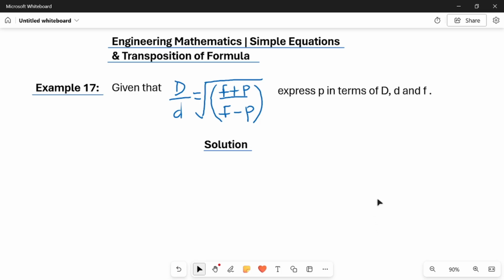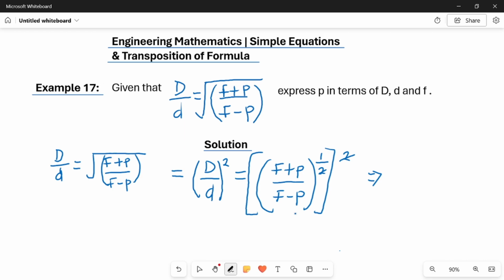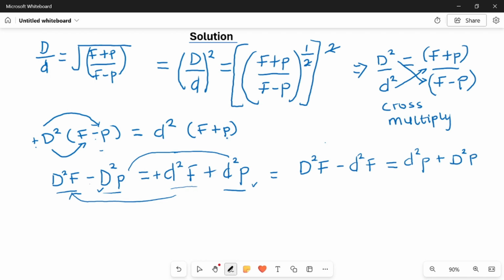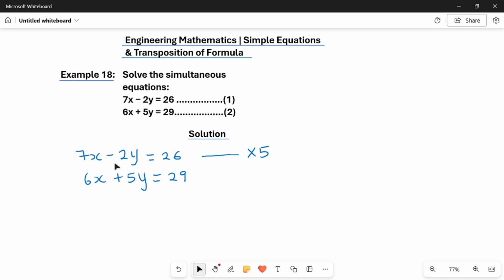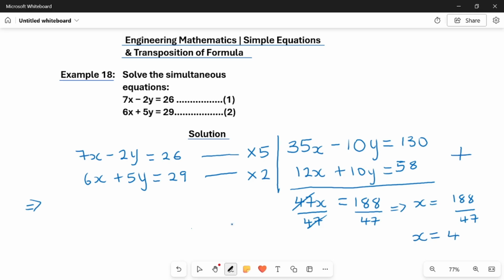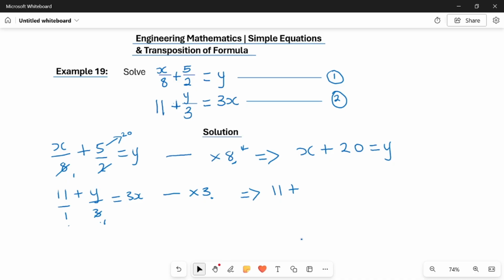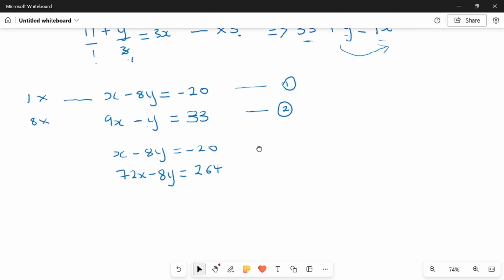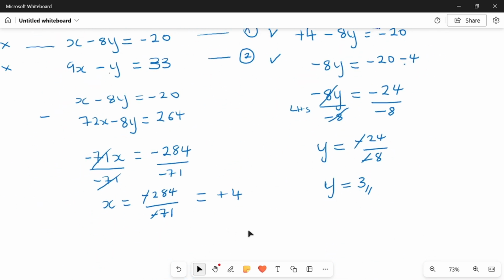Simultaneous Equations (EXPLAINED)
Simultaneous Equations (EXPLAINED) | Engineering Mathematics (MADE EASY) | Build & Design Academy
Struggling with Simultaneous Equations? 🤔 Don’t worry! In this lesson, we break it down step by step in the simplest way possible. Whether you’re preparing for engineering exams, university mathematics, or just want to strengthen your basics, this video will guide you from beginner to pro level.

Different methods: Substitution, Elimination & Matrix Method

Easy-to-follow solved examples

Real-world applications in engineering & science

This tutorial is part of our Engineering Mathematics (MADE EASY) series by Build & Design Academy, created to help students and professionals learn fast, apply concepts, and excel in exams with confidence.

📚 Perfect for:

Engineering Students

Polytechnic & University learners

Competitive Exam Prep (GATE, GRE, WAEC, JAMB, etc.)

Anyone who wants to master Mathematics easily